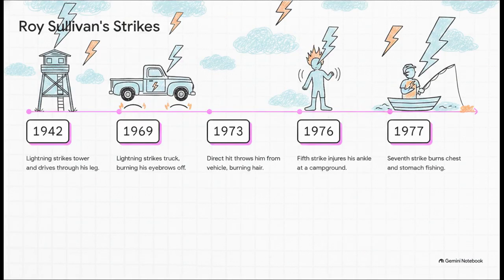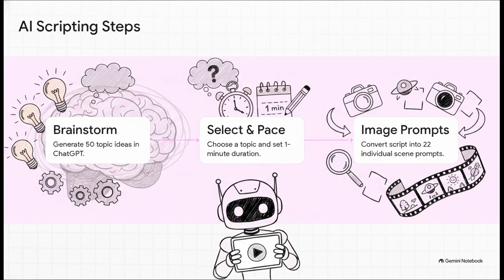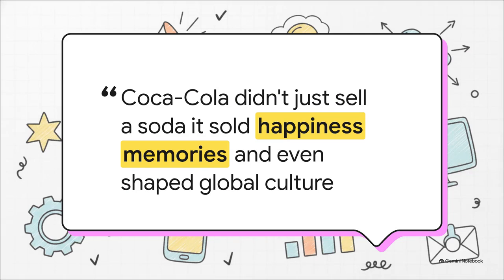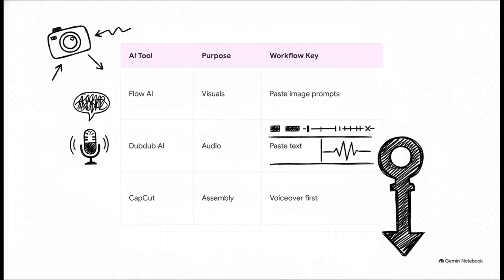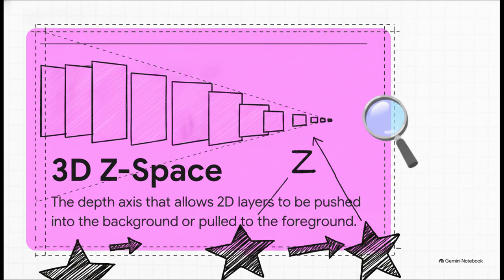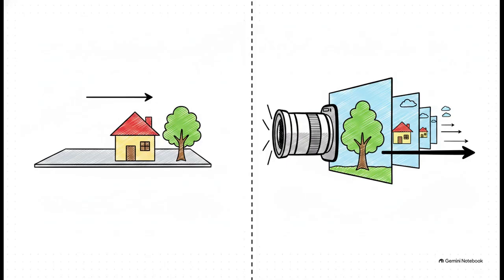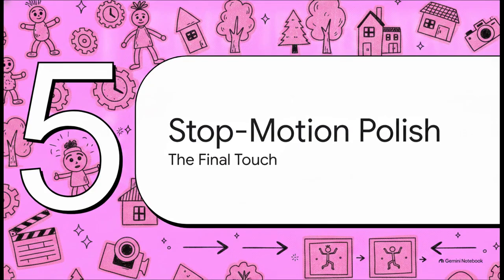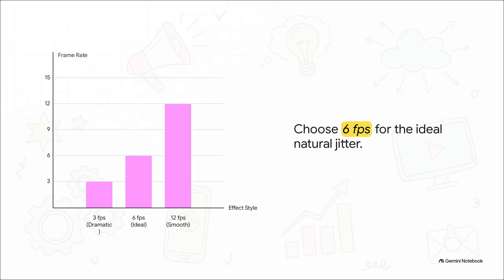Vox-Style Animation for FREE? Here's How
Learn how to create animations that look professional without needing a massive budget or years of technical training. This guide breaks down the essential steps to building a dynamic explainer video from scratch.

Whether you are a beginner or looking to refine your process, this video covers the core principles of effective storytelling that make any project stand out. We move beyond simple visuals to explain how to structure your narrative for maximum impact, ensuring your message resonates with viewers immediately.

You will learn how to leverage modern animation tools, including AI-assisted workflows and clever 3D Z-Space techniques, to add depth to your projects. We also examine how to incorporate stop-motion styles to create unique movement patterns that keep audiences engaged throughout your content.